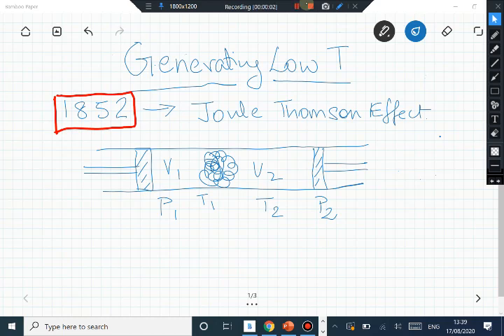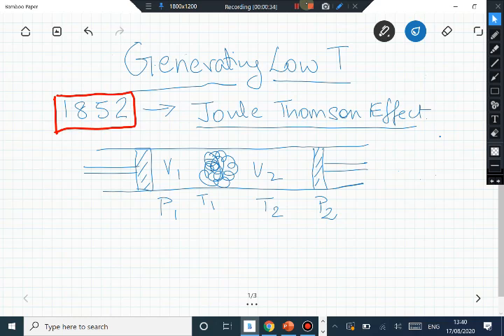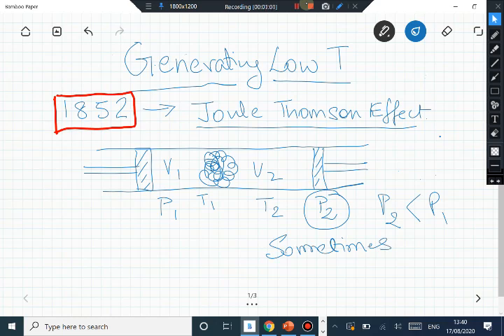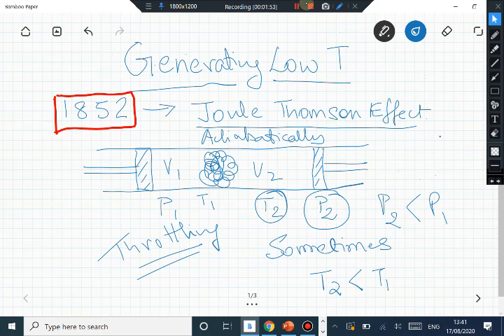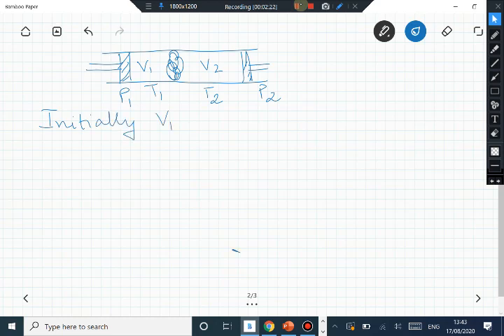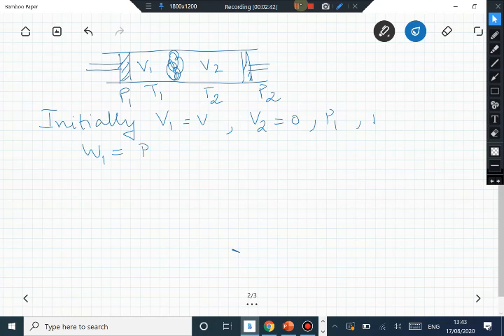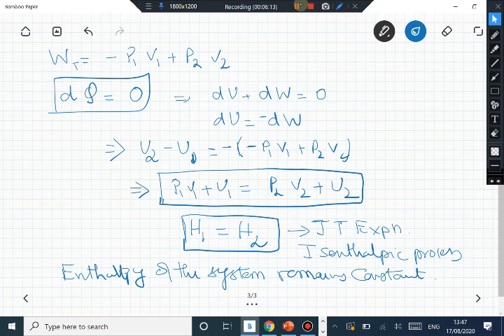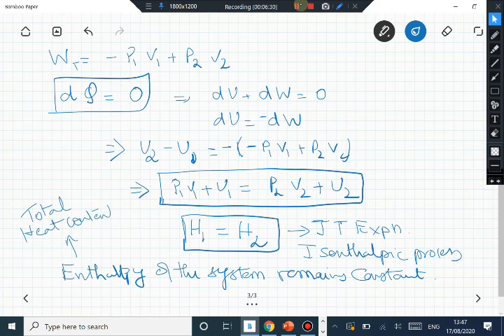Lecture 2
Generating Low temperatures and liquefying Helium